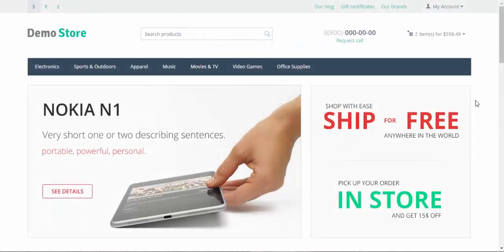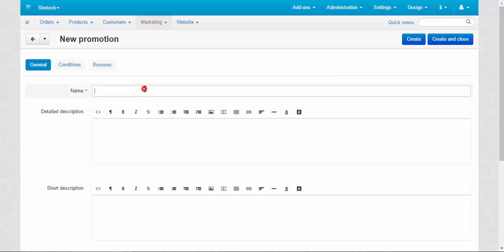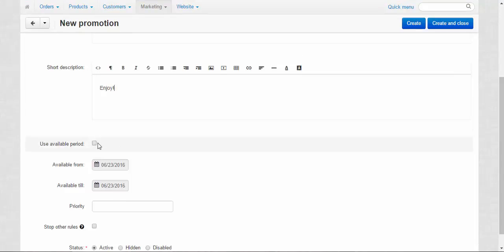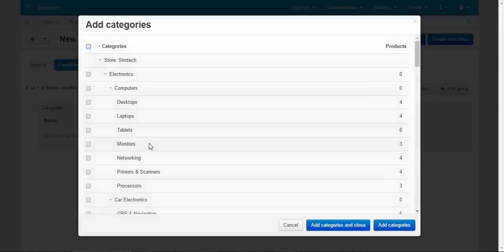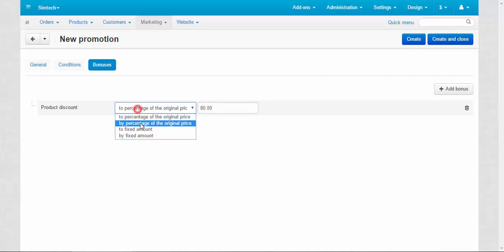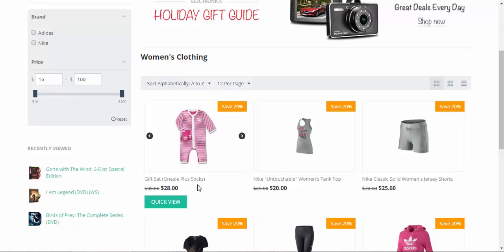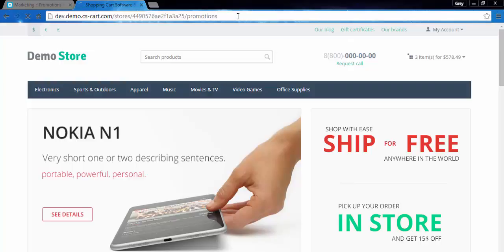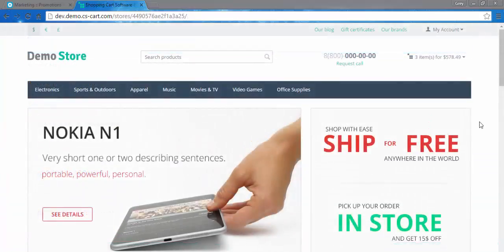CS-Cart Tutorials. eCommerce Marketing - Promotions in Your Online Shop. Part 2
This CS-Cart ecommerce software three-part video dedicated to shopping cart promotions. You will learn how to set set up promotions, manage them, and what is the difference between catalogue and cart promotions.